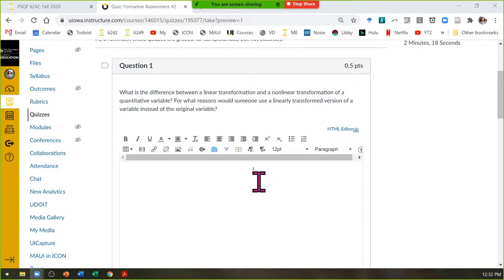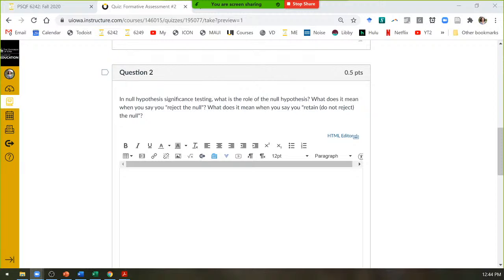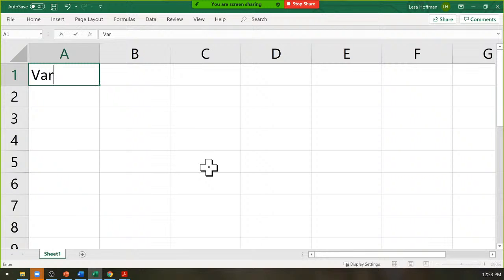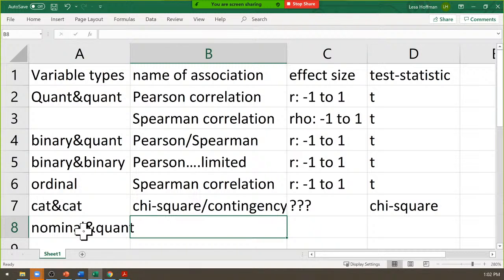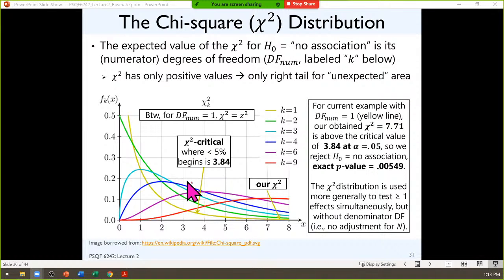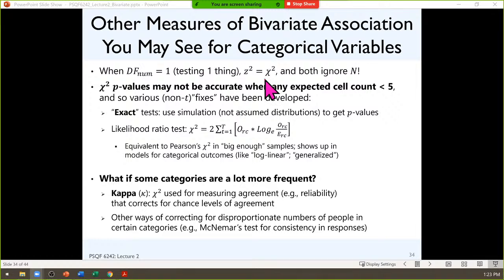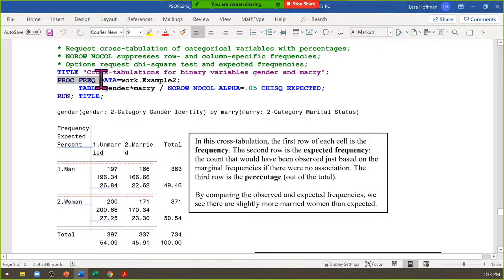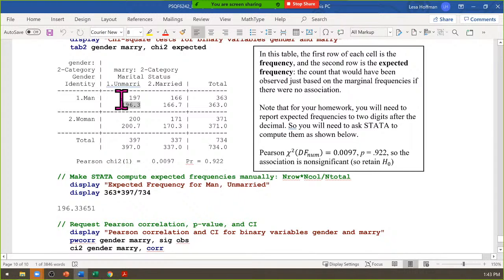PSQF6242_Lecture2_Example2_Part4